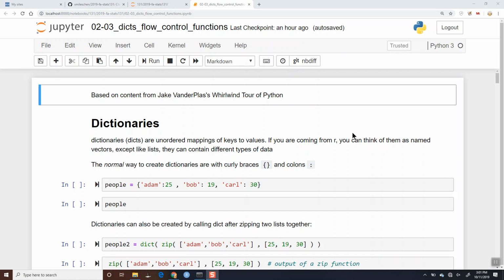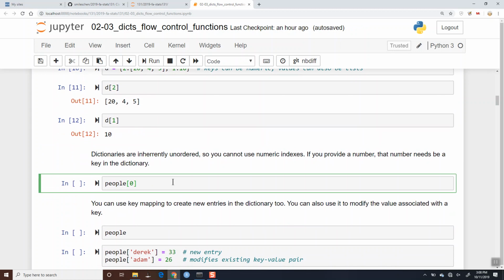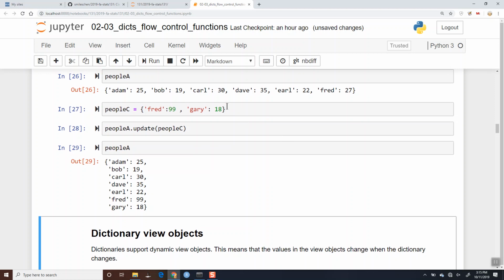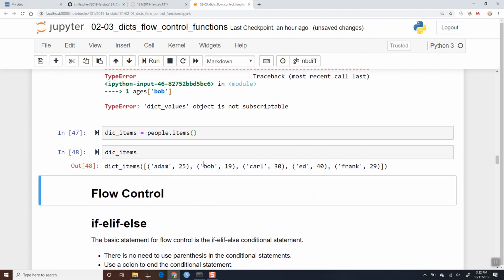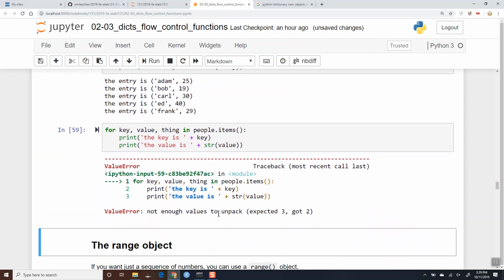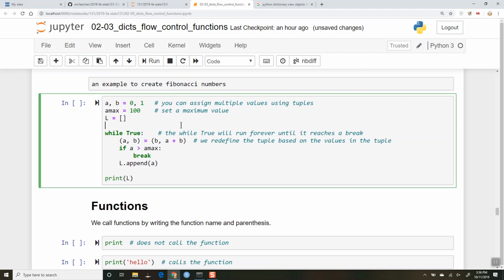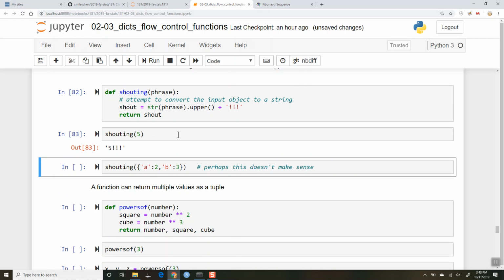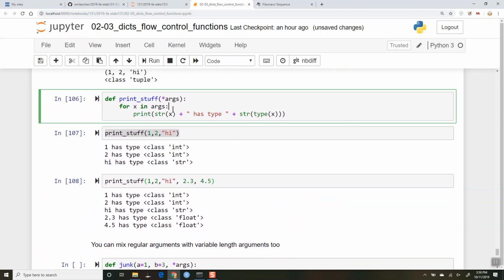10 11 2019 2 Stats 131